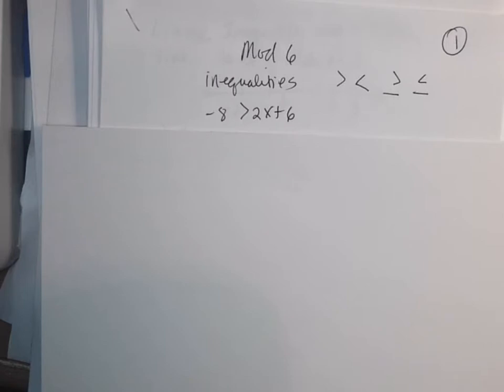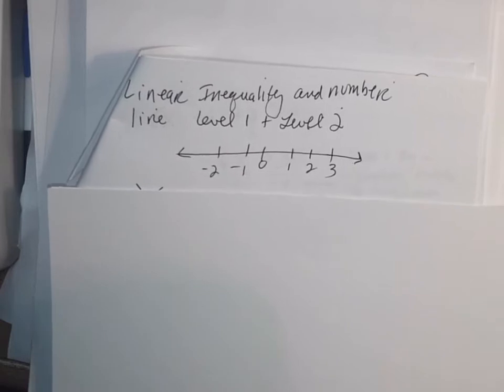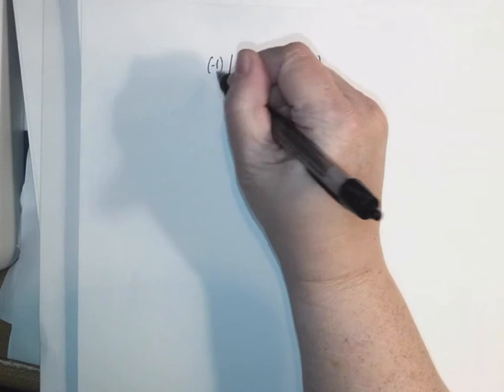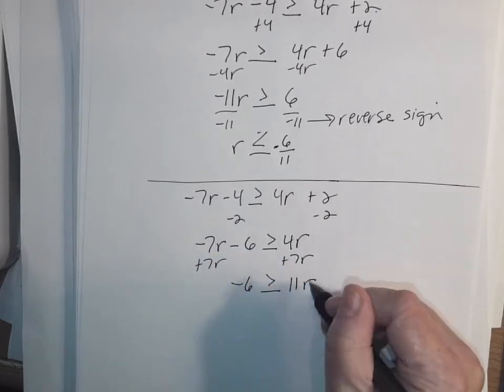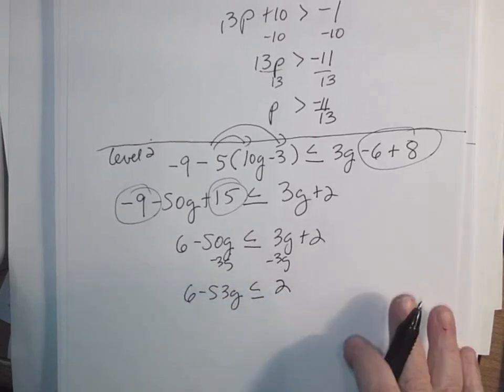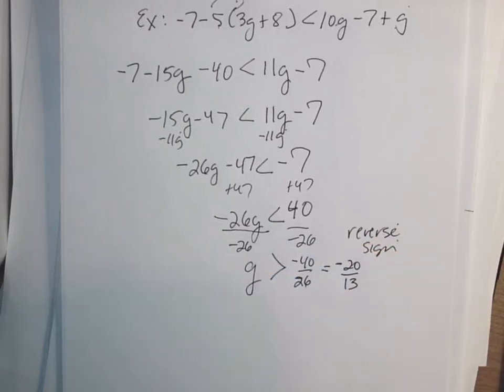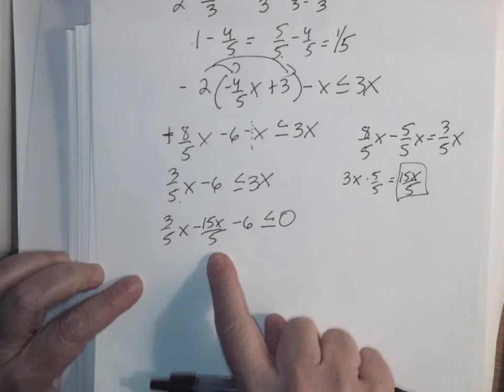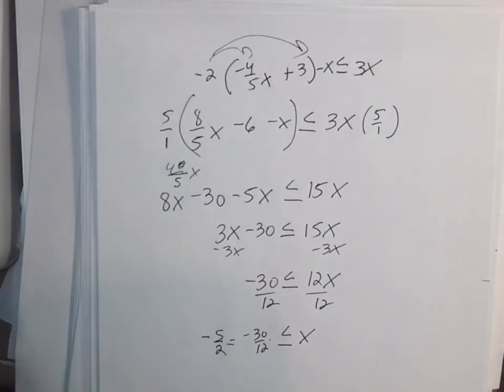Mod 6 Part I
Inequalities is covered in this video lecture